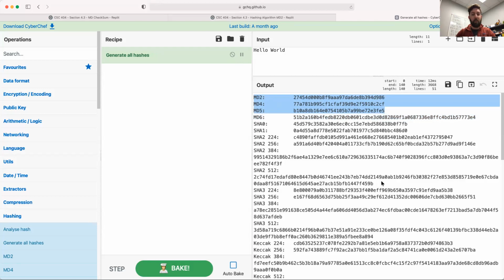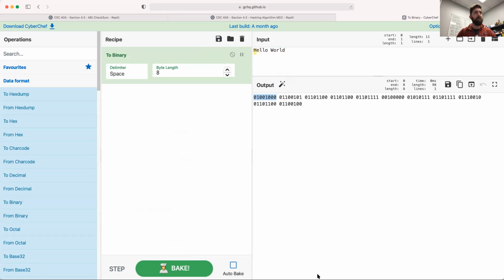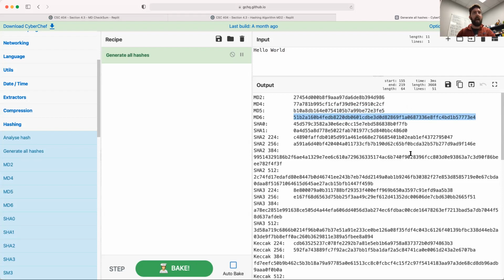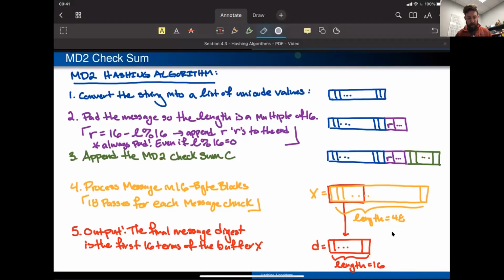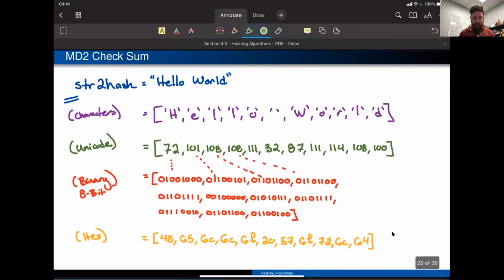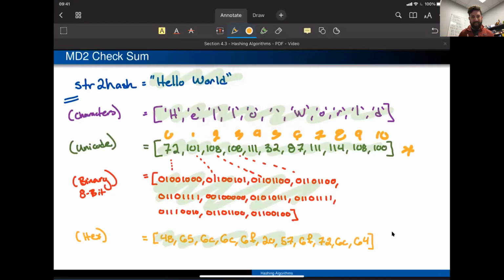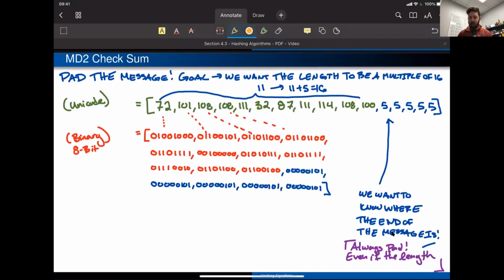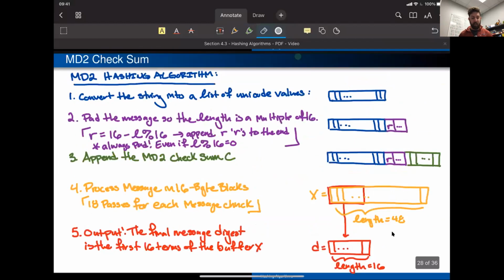CSC 404 - Section 4.3.8 - MD Family